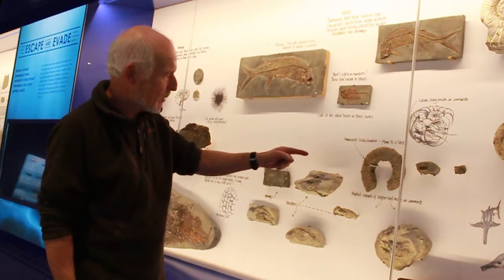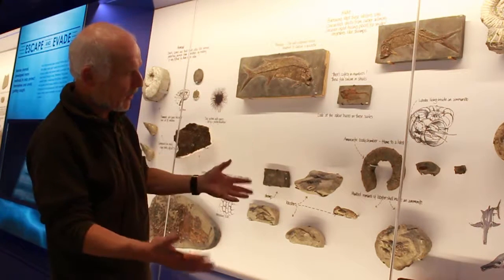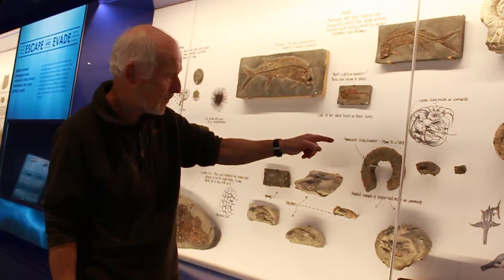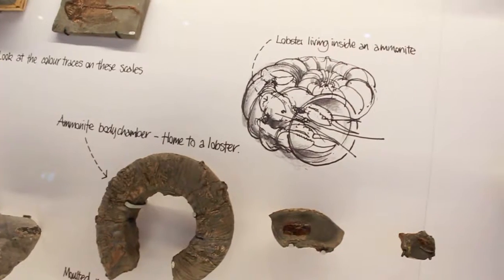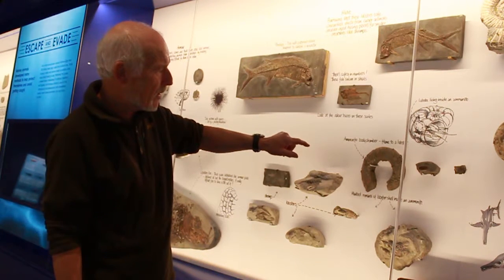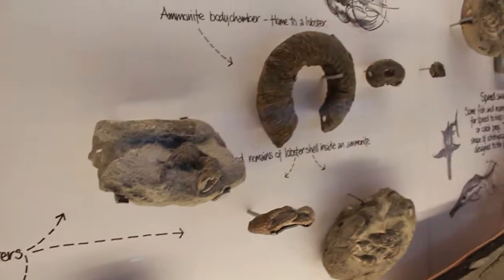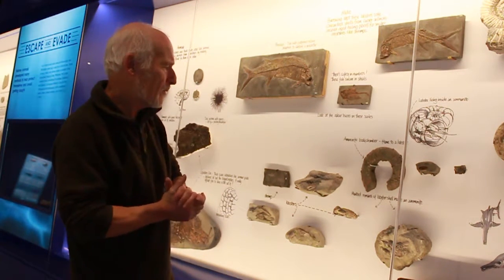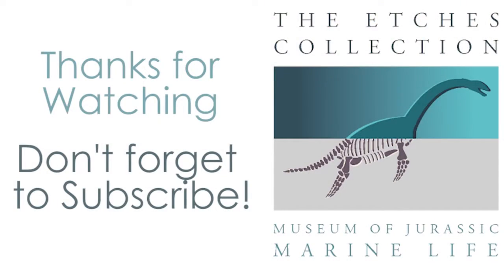AMMONITE BODY CHAMBER | A LOBSTER'S NEW HOME | STEVE ETCHES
Hey there Fossil Enthusiasts, in this week's video Steve talks you through one of the specimens we have in our gallery, the body chamber of an ammonite.

► MUSIC CREDIT
YouTube Music Library